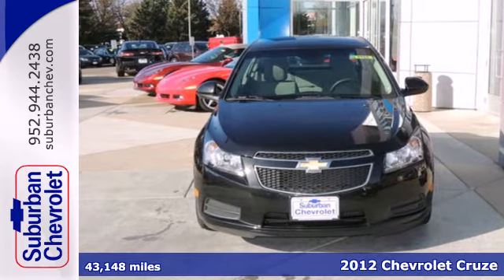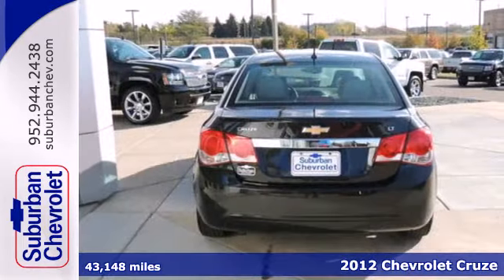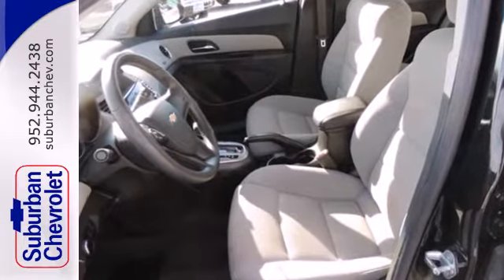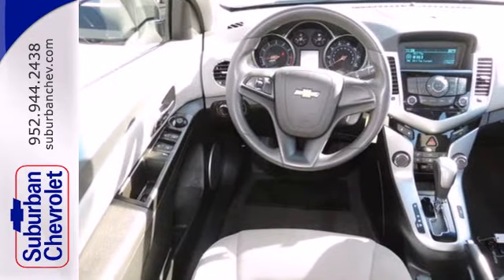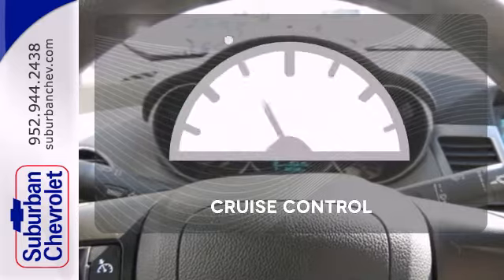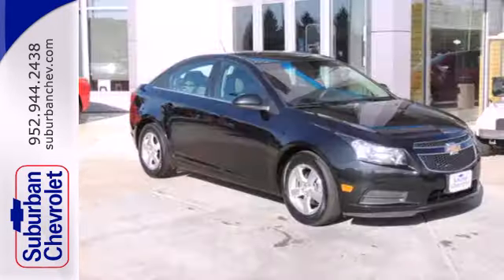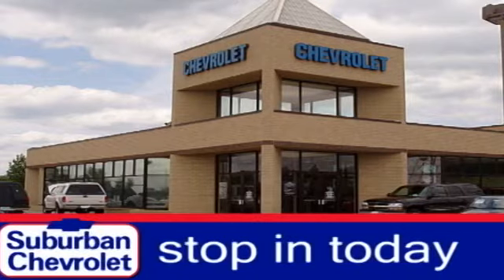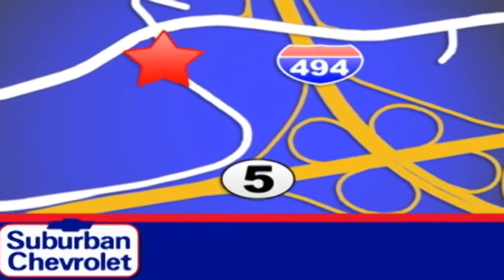2012 Chevrolet Cruze Minneapolis St Paul, MN #4983 - SOLD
Year: 2012
Make: Chevrolet
Model: Cruze
Trim: 4dr Sdn LT w/1FL 1.4L 4Cyl
Engine: 1.4 L 4 Cyl. Cyl.
Transmission: Automatic
Color: Black
Interior: Gray
Mileage: 43148
Stock #: 4983
LT w/1FL trim. $1 000 below NADA Retail! EPA 38 MPG Hwy/26 MPG City! Head Airbag iPod/MP3 Input CD Player Turbo Charged Engine ENGINE ECOTEC TURBO 1.4L VARIABLE VA... Aluminum Wheels. CLICK ME! THIS CRUZE IS COMPLETELY EQUIPPED: ENGINE ECOTEC TURBO 1.4L VARIABLE VALVE TIMING DOHC 4-CYLINDER SEQUENTIAL MFI TURBO with water cooled bearings (138 hp [102.9 kW] @ 4900 rpm 148 lb-ft of torque [199.8 N-m] @ 1850 rpm) THE RIGHT TIME TO BUY THIS CRUZE: Get world-leading performance at a great value: This Cruze is priced $1 000 below NADA Retail. KEY FEATURES ON THIS CHEVY CRUZE INCLUDE: iPod/MP3 Input CD Player Aluminum Wheels MP3 Player Keyless Entry Child Safety Locks Electronic Stability Control Bucket Seats. LT w/1FL with BLACK GRANITE METALLIC exterior and MEDIUM TITANIUM interior features a 4 Cylinder Engine with 138 HP at 4900 RPM*. THE CHEVROLET CRUZE IS BEST IN CLASS: Having 15.4 cubic feet of Trunk Space (largest in class) the Cruze will accommodate the equivalent of 2 carry-on suitcases and 2 sets of golf clubs. More Passenger Space than the Focus Accent Civic and Corolla. Great Gas Mileage: 38 MPG Hwy. Pricing analysis performed on 10/23/2013. Horsepower calculations based on trim engine configuration. Fuel economy calculations based on original manufacturer data for trim engine configuration. Please confirm the accuracy of the included equipment by calling us prior to purchase.

Address:
12475 Plaza Drive